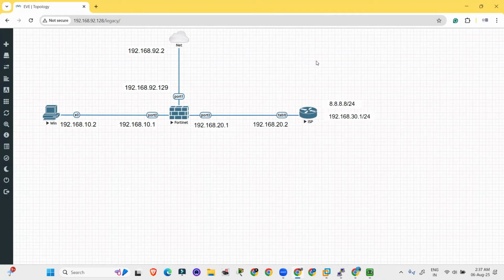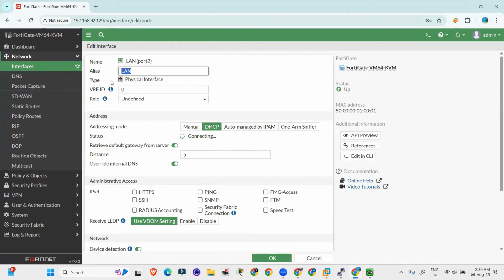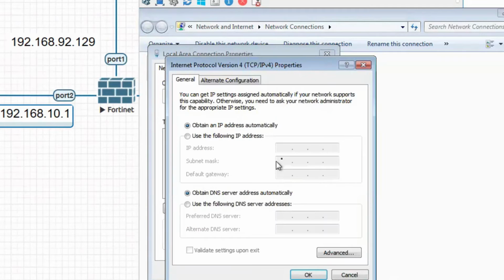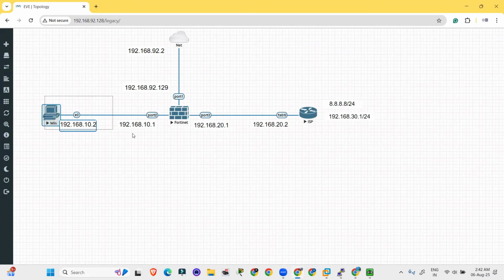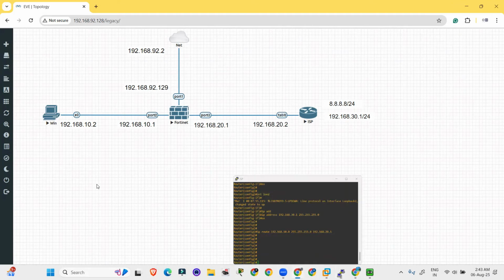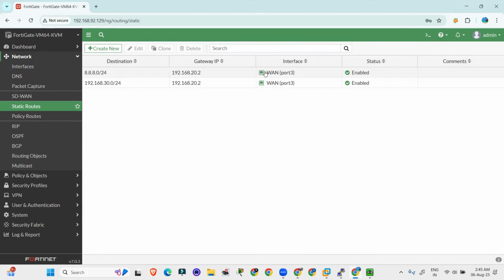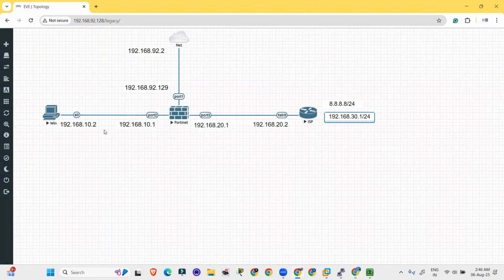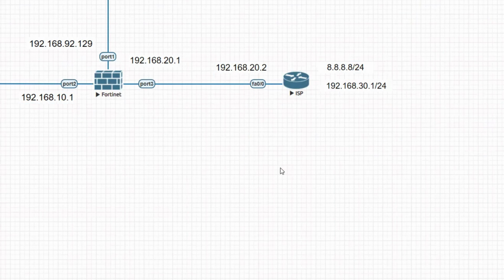Static Routing - FortiGate Firewall Configuration Steps | Fortinet Firewall complete Classes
In this video, I’ll show you how to configure a Static Route on a Fortinet (FortiGate) Firewall to enable communication between a PC and an external Router. This setup is essential for small to mid-sized networks where dynamic routing is not required.

🔧 What You'll Learn:
✅ Static route basics and when to use them
✅ Interface and IP setup on Fortinet firewall
✅ Adding a static route to reach the router
✅ Verifying connectivity between PC and router
✅ Troubleshooting tips

This video is perfect for CCNA, network engineers, and anyone working with Fortinet firewalls in a lab or production environment.